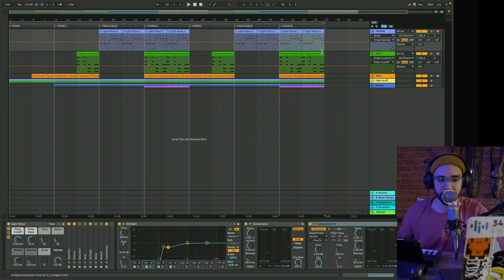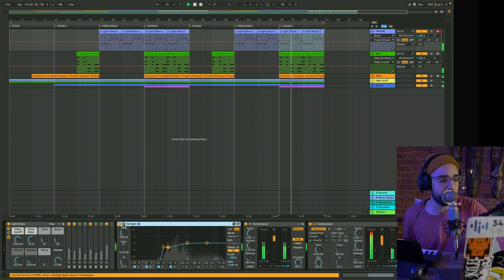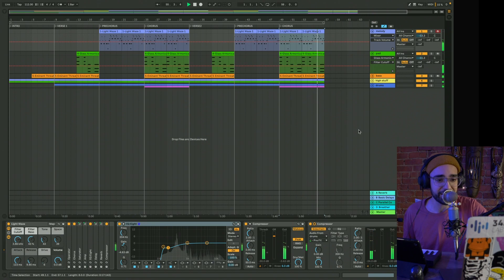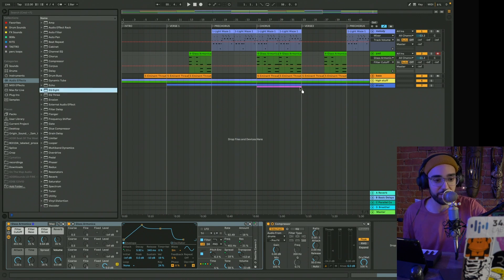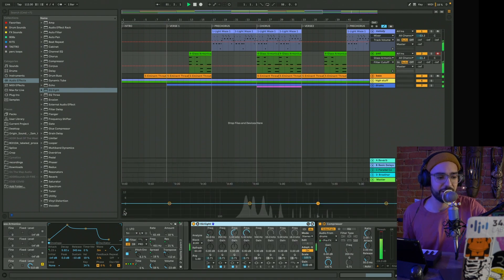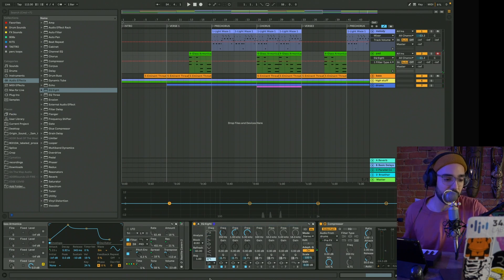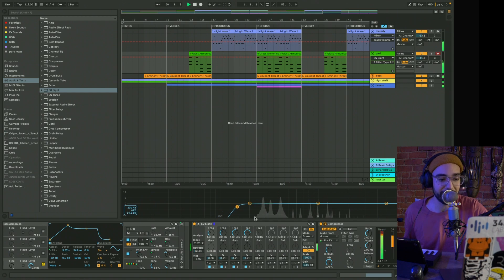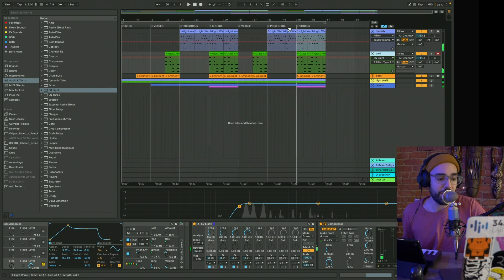Cutting Unwanted Frequencies with EQ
Equalization, or EQ, is a crucial tool in music production that allows producers to modify the frequency balance of audio recordings. While it may seem counterintuitive, sometimes the best way to enhance the sound of a track is to remove certain frequencies rather than adding them. In this article, we will explore why you should cut unwanted frequencies with EQ in music production.

First and foremost, cutting unwanted frequencies can help to clean up your mix and make it sound more balanced. When recording audio, it is common for certain frequencies to be emphasized more than others, leading to an unbalanced sound. For example, a recording may have too much low-end, which can make it sound muddy and unclear. By using EQ to cut the frequencies that are causing the imbalance, you can create a more even frequency distribution and a cleaner sound overall.

Cutting unwanted frequencies can also help to reduce noise and interference in your mix. Every recording will have some degree of background noise, whether it is from the environment in which it was recorded or from the recording equipment itself. This noise can be distracting and take away from the clarity of your mix. By using EQ to cut out frequencies that are predominantly made up of noise, you can minimize its impact and make your tracks sound cleaner and more professional.

Another reason to cut unwanted frequencies with EQ is to create more space in your mix. When multiple tracks are playing simultaneously, it can be difficult to hear each individual element clearly. By cutting out frequencies that are not necessary for each track, you can create more sonic space for each element to stand out. For example, if you have multiple guitar tracks in your mix, you can use EQ to cut out the frequencies that are unnecessary for each track, such as the low end for a lead guitar and the high end for a rhythm guitar. This will help each guitar track to stand out in the mix and be heard more clearly.

Cutting unwanted frequencies with EQ can also help to prevent clipping and distortion. When a track has too much energy in a particular frequency range, it can cause clipping or distortion in that range. By cutting out those frequencies, you can prevent these problems from occurring and ensure that your tracks sound clean and professional.

Finally, cutting unwanted frequencies with EQ can help to create a more dynamic mix. When every element in a mix has the same frequency balance, it can sound flat and uninteresting. By cutting out frequencies that are not necessary for each track, you can create more contrast and interest in your mix. For example, if you have a vocal track in your mix, you can use EQ to cut out the frequencies that are not important for the vocal performance, such as the low end. This will help the vocal track to stand out in the mix and create a more dynamic and engaging listening experience.

In conclusion, cutting unwanted frequencies with EQ is an essential tool in music production. It can help to clean up your mix, reduce noise and interference, create more space, prevent clipping and distortion, and create a more dynamic mix overall. Whether you are a beginner or an experienced producer, mastering the art of EQ is essential for creating professional-sounding tracks that stand out from the crowd.